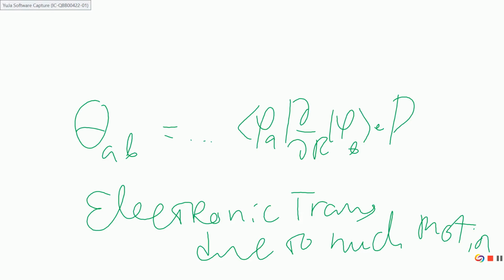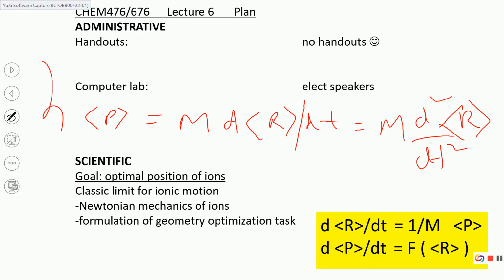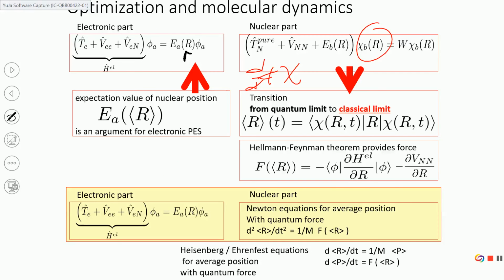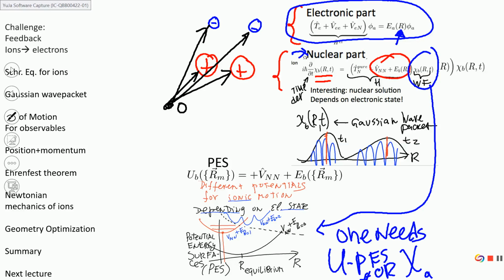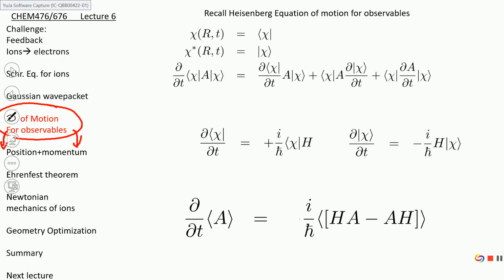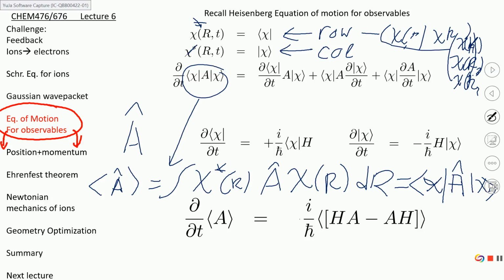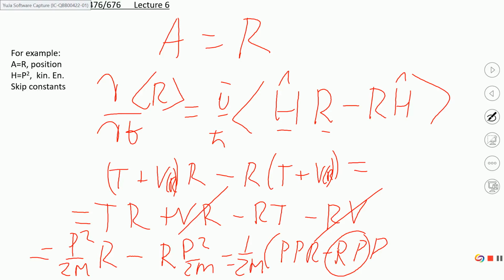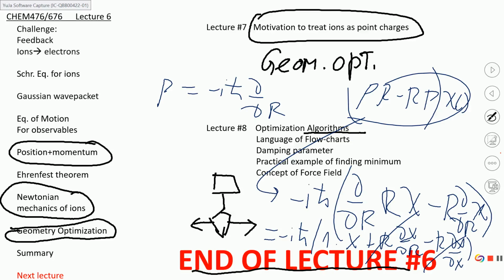chem676, lect6, screen